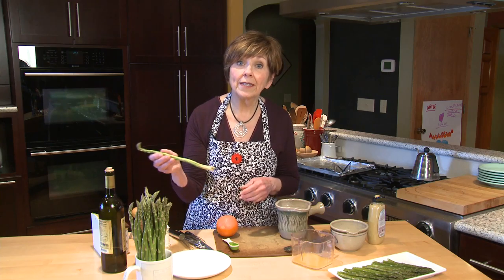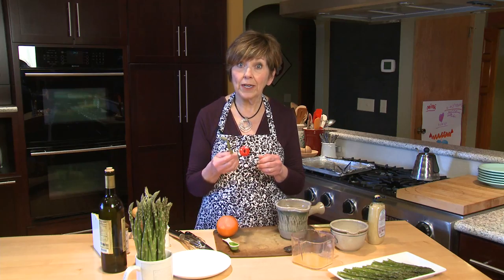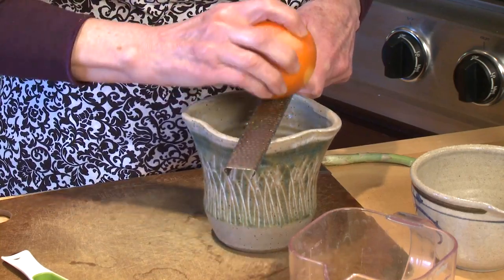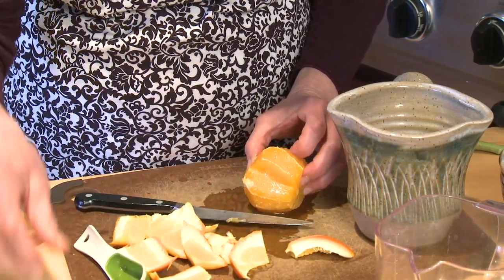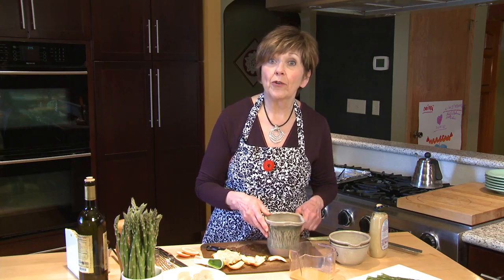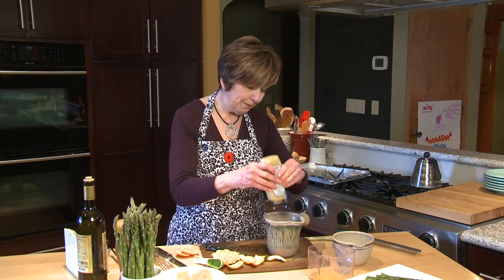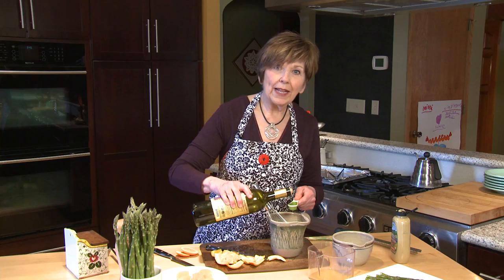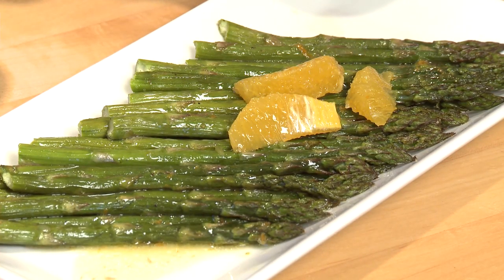Good Food, Good Life, 365 - Asparagus and Orange Salad